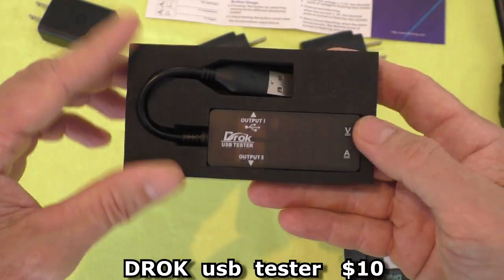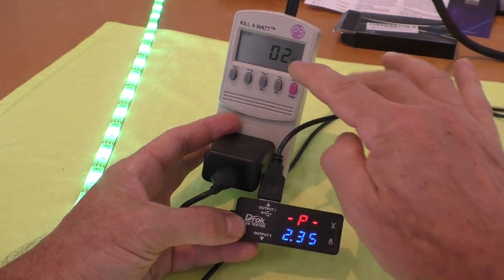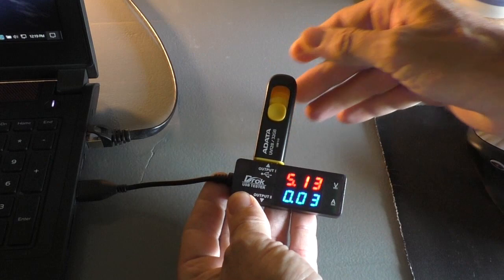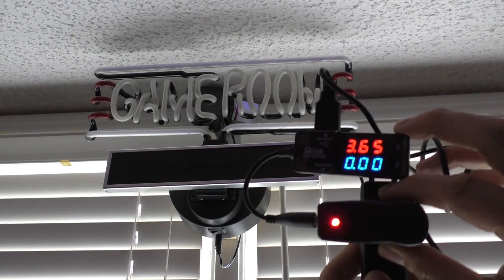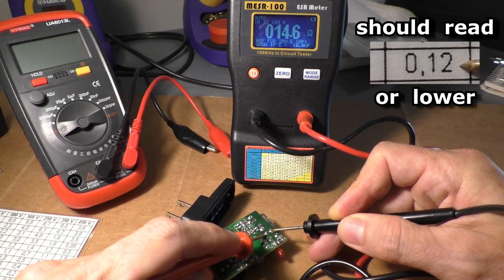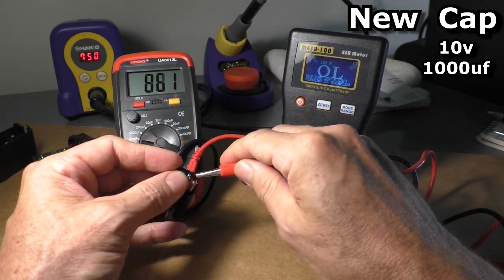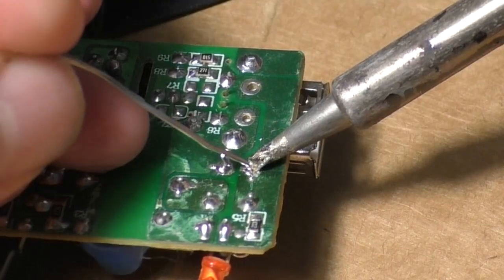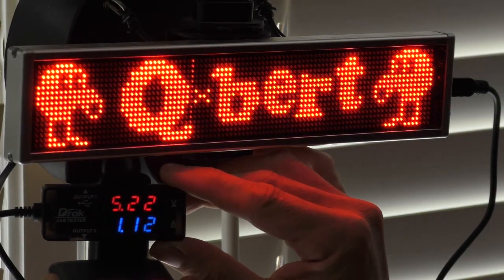DROK usb meter tester $10 shows Watts Volts Amps repair electronics fix wall charger power supply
The DROK usb tester

I use a DROK usb tester to repair a wall charger. It helped me troubleshoot a bad capacitor in the usb power supply. Review and unboxing of a computer usb c a 3 charging port not working load LED display scrolling sign fix electronics

Thanks.